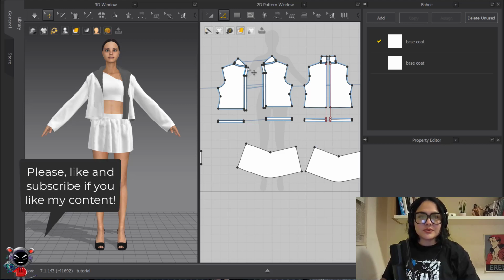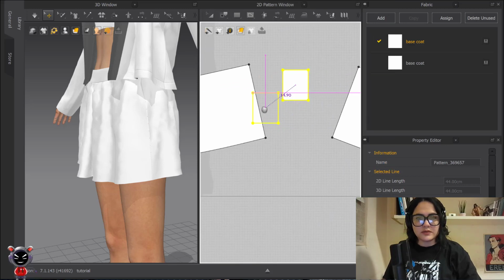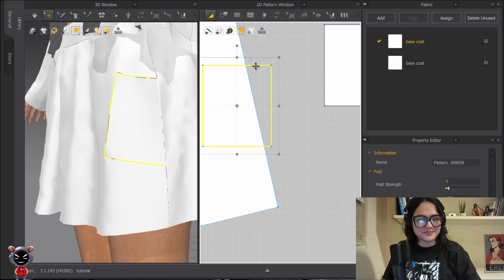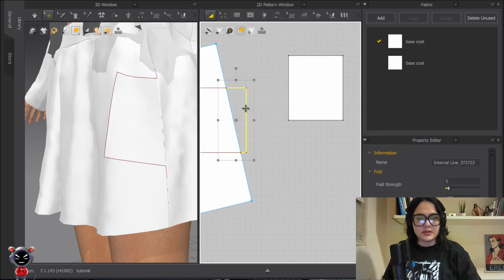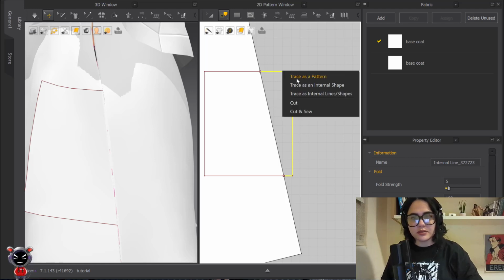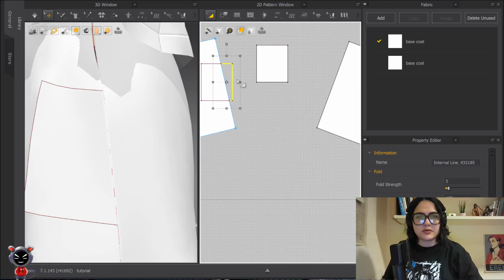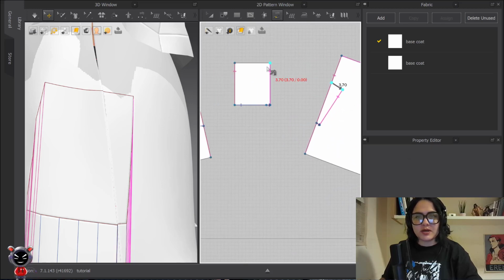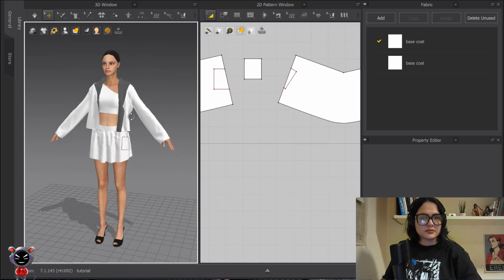Trace tool: Marvelous Designer Beginner Tutorial Tool-by-Tool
In this beginner-friendly Marvelous Designer tutorial, We'll dive deep into Trace tool, one of the most useful tools in this powerful 3D modeling software. Learn how to use Trace line tool effectively and confidently with my step-by-step guide. Whether you're a fashion designer, game developer, or simply interested in 3D design, this tutorial will equip you with the skills you need to excel.

In this Trace tool tutorial, you'll discover:
- Trace tool and its shortcut
- Add point to intersection
- Divide internal point
- Variety of traces

Start mastering Trace tool today and unlock your creative potential with Marvelous Designer!